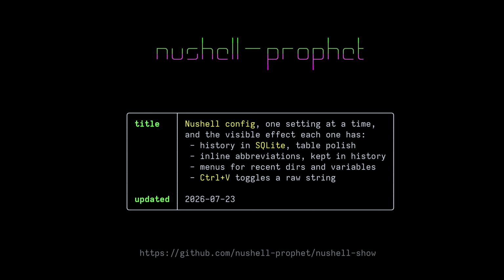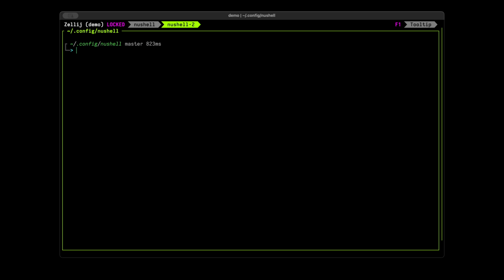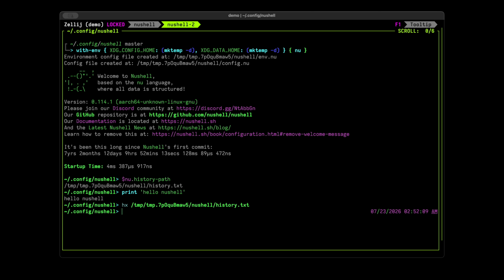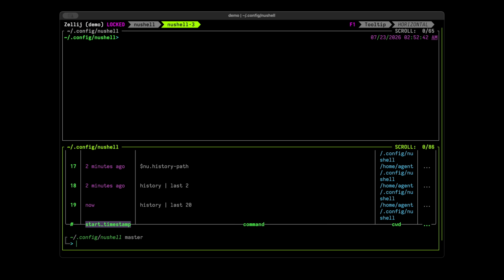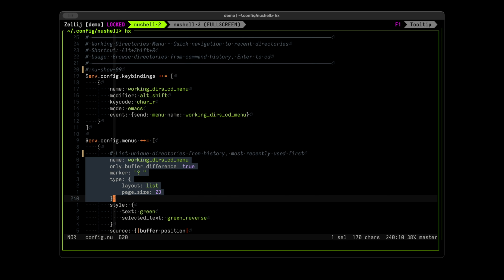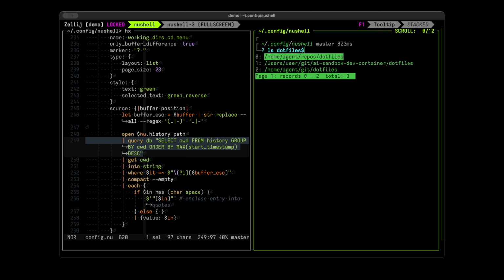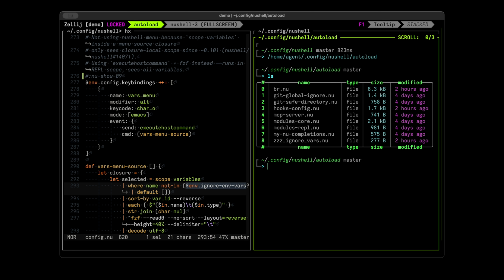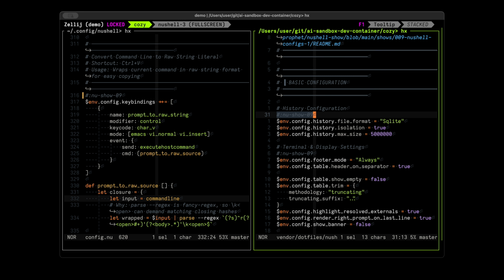Nushell configs and their effect (part 1)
Small Nushell settings, shown one at a time, with the visible difference each one makes. Part 1 covers history in SQLite, two table-look tweaks, inline abbreviations that — unlike aliases — stay in your history, two handy menus, and a Ctrl+V raw-string toggle. This is the same config I use inside Cozy. Full notes and the exact lines are in the description below.

Every setting is tagged `#:nu-show-09` in my config, so you can jump straight to it — search `#:nu-show-09` in nushell/config.nu.

⏱ Chapters:
0:00 Intro — configs and their effect
0:48 History — store it in SQLite
2:28 Table look — footer and header line
3:03 Abbreviations — expansions that land in history
3:29 Working-directories menu (Alt+Shift+R)
5:14 Variables menu (Alt+O)
6:16 Raw-string toggle (Ctrl+V)
6:34 Outro

🔧 What You'll Learn:
- Storing Nushell history in SQLite — so every command carries its directory, exit code, and timestamp, and you can query it
- Two small table tweaks: a repeated footer on tall tables, and the header moved onto the border line
- Abbreviations that expand as you type and, unlike aliases, write the real command into history
- A working-directories menu (Alt+Shift+R) that lists recent folders straight from the SQLite history
- A variables menu (Alt+O) built with fzf, and why it can't be a native Nushell menu
- A Ctrl+V keybinding that wraps the command line in a raw string and toggles back

- Optional: fzf for the variables menu

💡 Why bother with config?
A shell you spend all day in pays back every small tweak many times over. These are not big features — each is a few lines — but together they make history queryable, tables easier to read, and everyday commands faster to type and to copy. Everything shown here lives in one config file you can version and carry between machines.